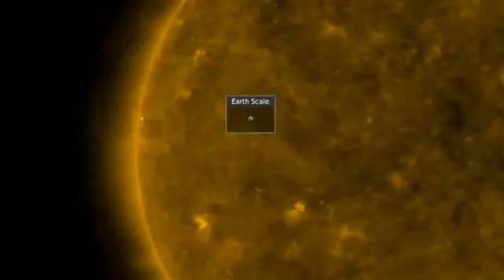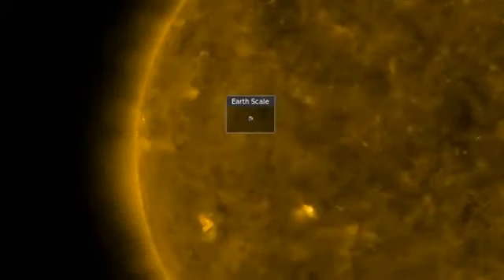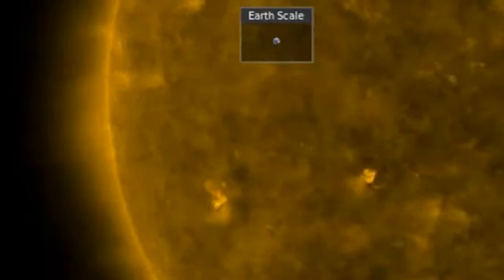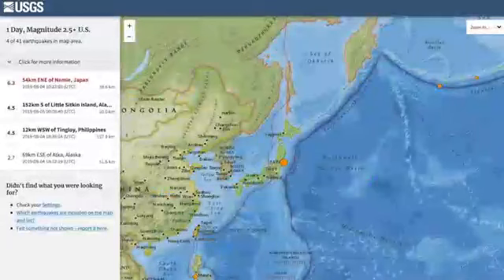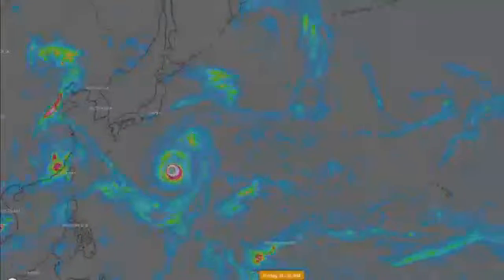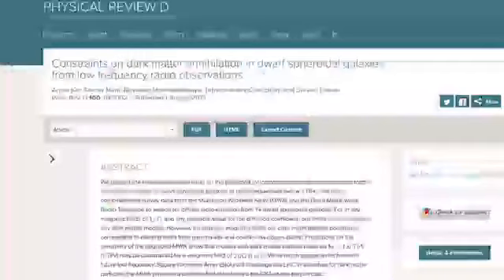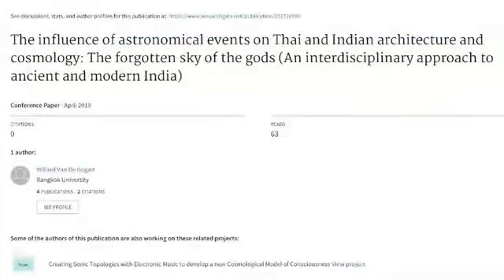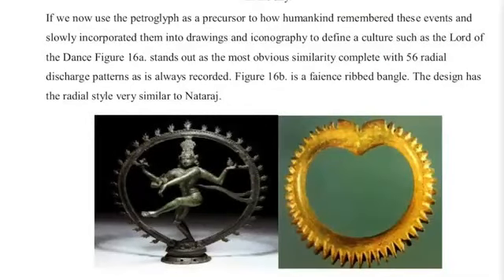NEWS NOW, Weather, Typhoons, Space, Science Update,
This is  News Now TV  and News Channel  428 and also We Are 15 other Christian News Channel's   We Report  the The Real News and Truth and Facts  and The Bible  and we will preach the word of GOD and we will  Report the REAL NEWS AND TRUTH Regardless of if you  may like it or not.

Get Virtual Shield Now for 3 to 15 devices Here Is The

IF YOU WISH TO HELP US SPREAD THE WORD You Can Donate with PAYPAL

Step 1) Find local professor in astronomy, astrophysics, cosmology, space physics, etc.

Step 2) Prepare a short, respectful letter. Something like this:

“Dear Professor __________ [Last Name],

A recent informational documentary is making enormous physics claims. It included 7 US professors and one scientist from Los Alamos National Lab, and their major argument comes around 42 minutes in, when the government scientist claims they did research that the rest of the world was not allowed to know. They learned there was no dark matter, just tons of plasma and dust we don’t see. Is there any chance you would be willing to give me your opinion?

Sincerely,

[Your name] "

ALERT For You,  Put Yours  And Your Families Own Freedom and Internet Safety  And Security   above all else First ,  and Get Virtual Shield Now   for 3 to 15 devices  Here Is The Link

Visit us on Blogger  at  NEWS NOW TV

ALSO THE LINK BELOW THIS MESSAGE CLICK ON THE BELL  NEXT TO OUR CHANNEL NAME  TO MAKE SURE YOU GET  NEWS UPDATE EVERY DAY

WE AIR THE NEWS  IN  ORDER TO REACH AND INFORM AS MANY PEOPLE IN THE WORLD AS POSSIBLE WITH THE TRUTH.  WE REPORT YOU DECIDE WHAT TO DO WITH THE INFORMATION  AND  PLEASE TAKE NOTICE AND READ. IF We Air a Video from someone else, IT IS BECAUSE We have PERMISSION To do so. IN ORDER TO REACH AND INFORM AS MANY PEOPLE IN THE WORLD AS POSSIBLE WITH THE TRUTH  This Christian Channel Has Many Different News, Teaching, Preaching, shows..   Just like a regular TV Station.   We have many different shows every day   YOU may watch what you find interesting to you. and comment,  But be a Civilized Person any cursing, or insult's or other hateful comments will be removed. ALERT IF ANY  videos Offends you, then DO NOT WATCH IT.. .THIS Channel will NEVER be Politically Correct. we will tell the REAL TRUTH Regardless if you like it or not.